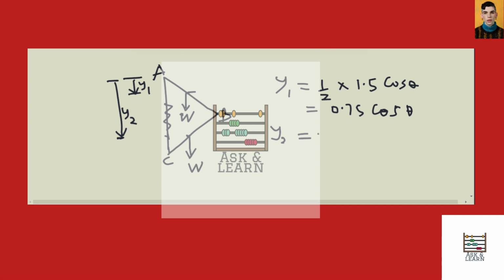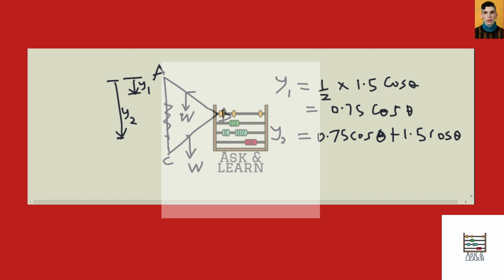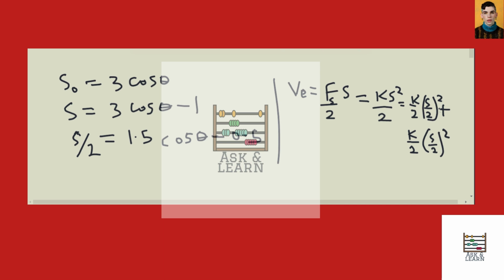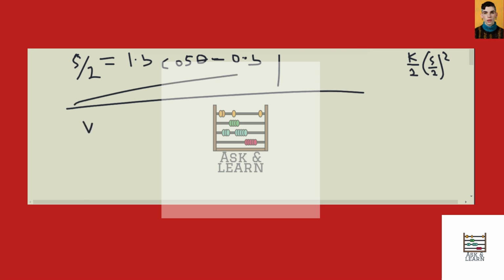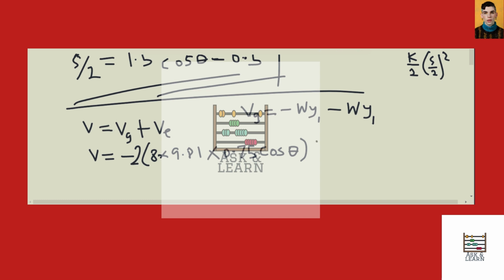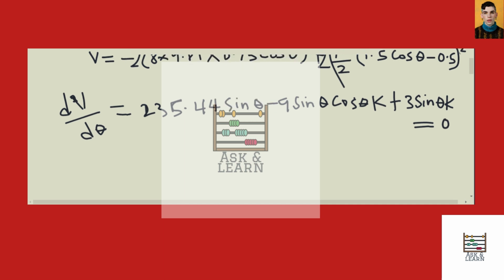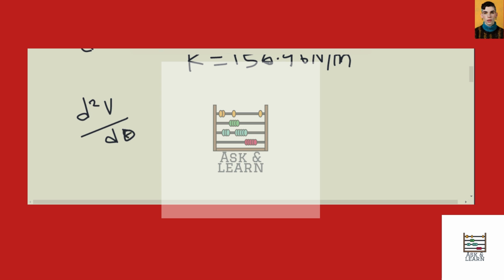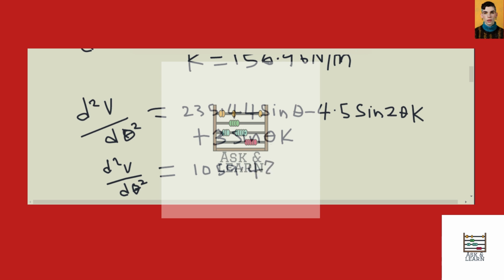Bars and , each with a length and of negligible weight, are attached to two springs, each of constan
Bars and , each with a length and of negligible weight, are attached to two springs, each of constant . The springs are undeformed, and the system is in equilibrium when Determine the range of values of for which the equilibrium position is stable.